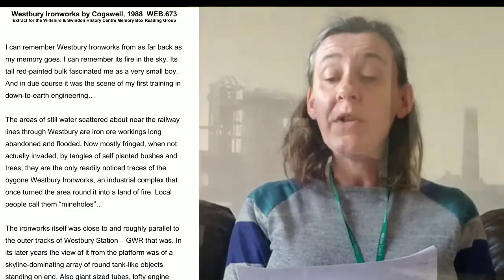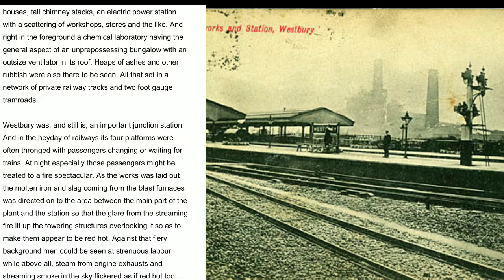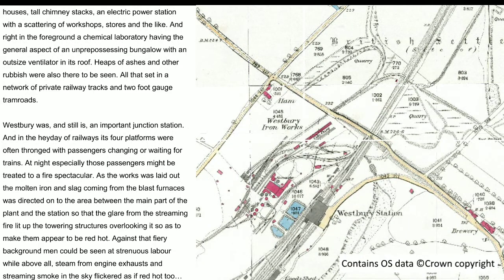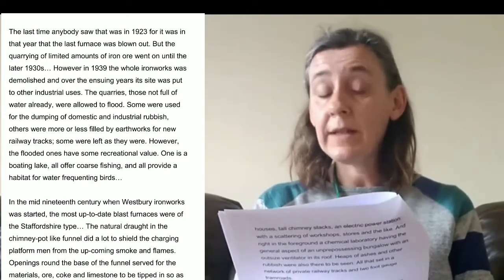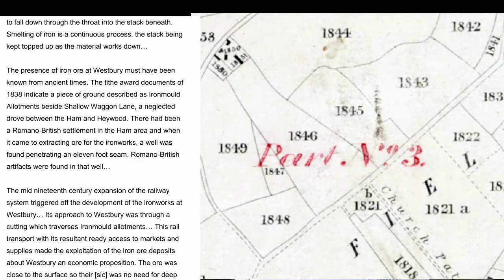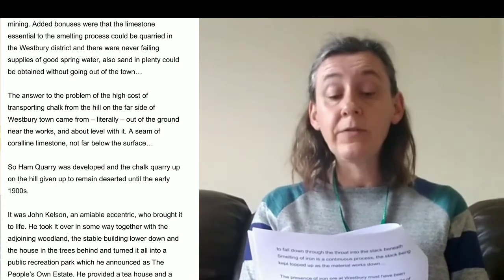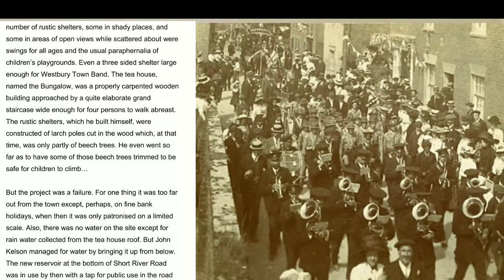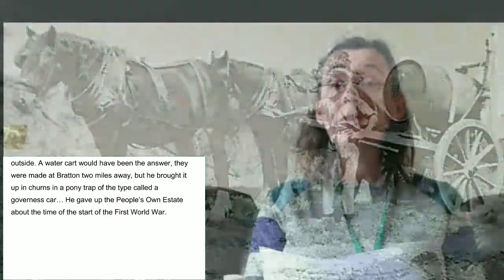Westbury Iron Works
From clamour and steam to tea rooms, find out more about the history of the site with Julie Davis, County Local Studies Librarian